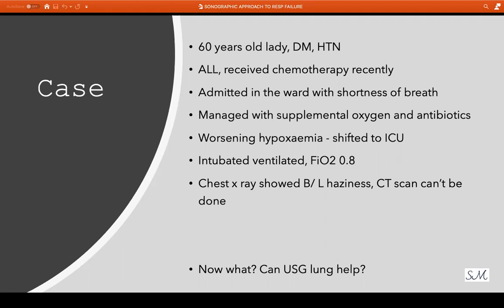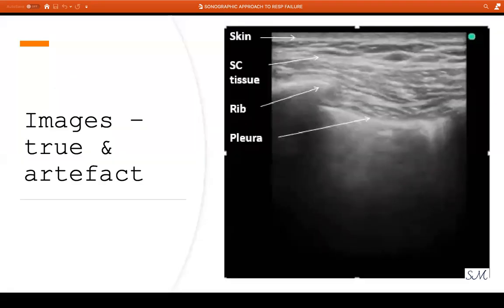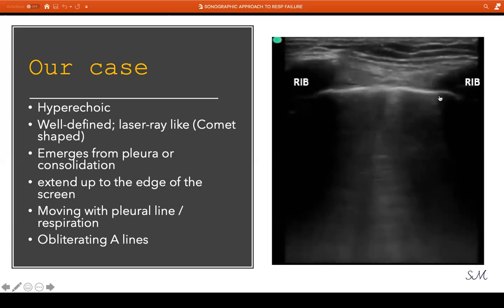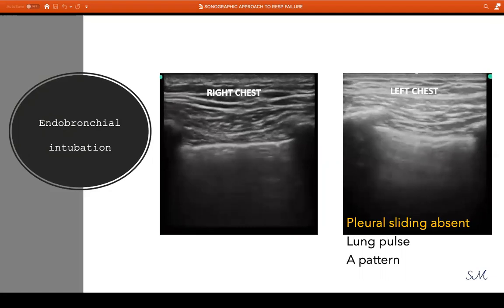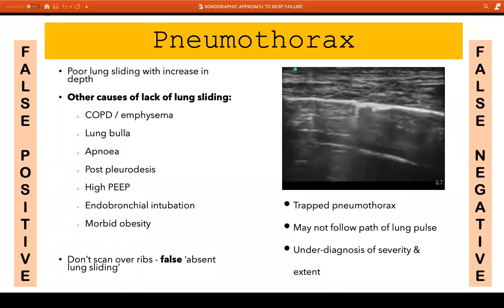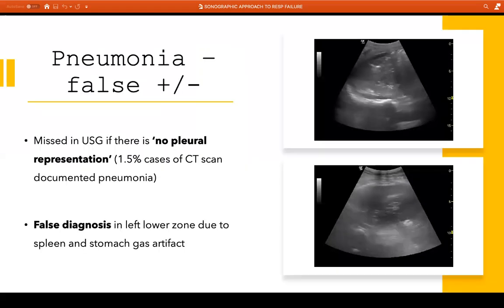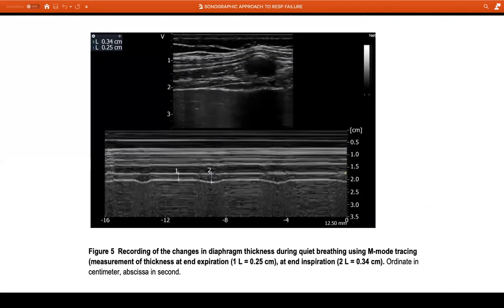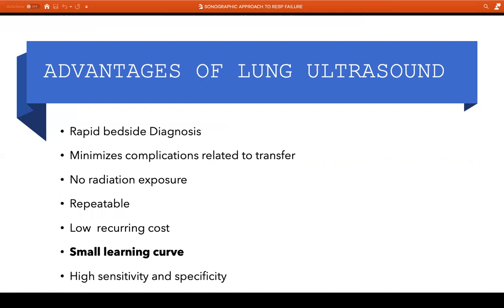Sonographic approach of respiratory failure